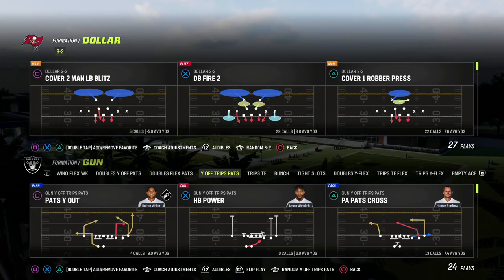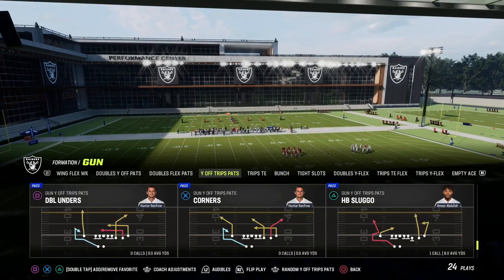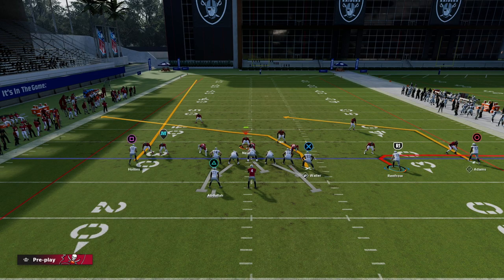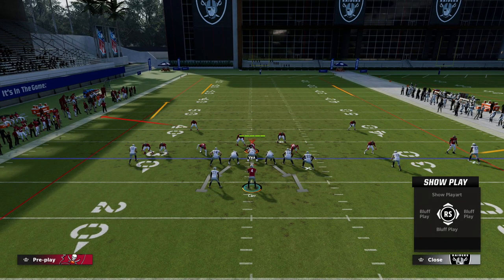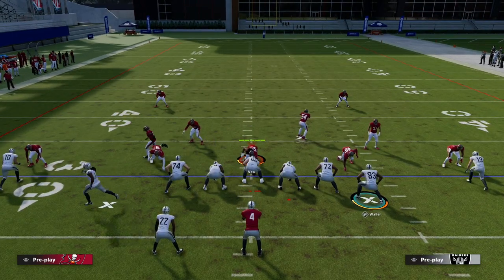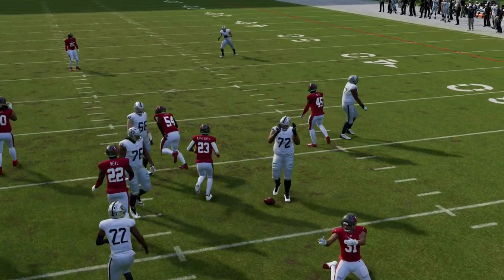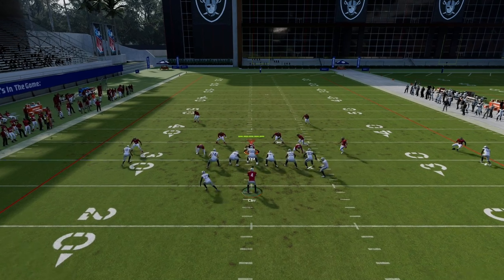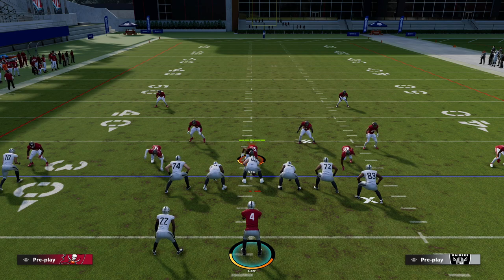How To Use Your TE To Attack The Madden 23 META Defense